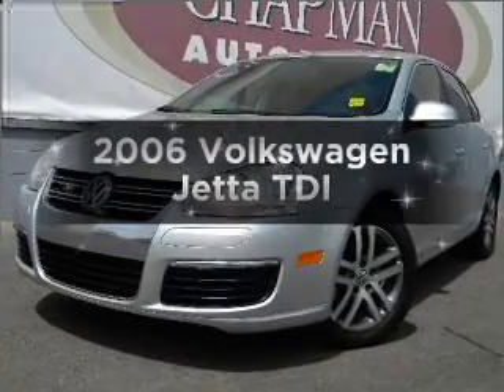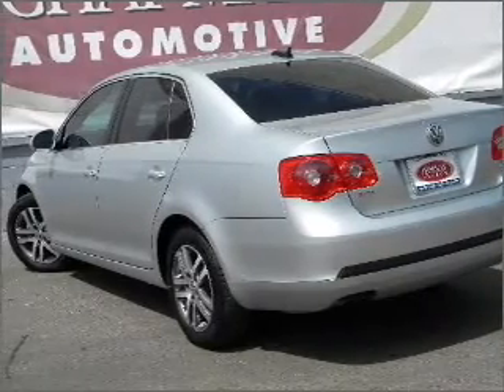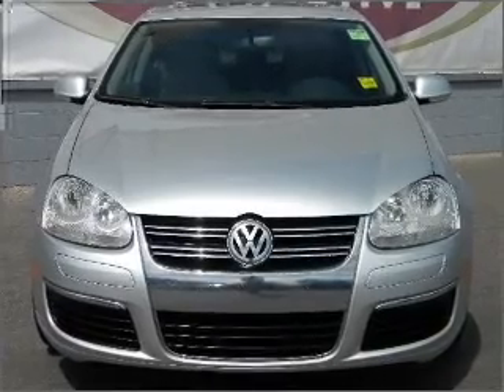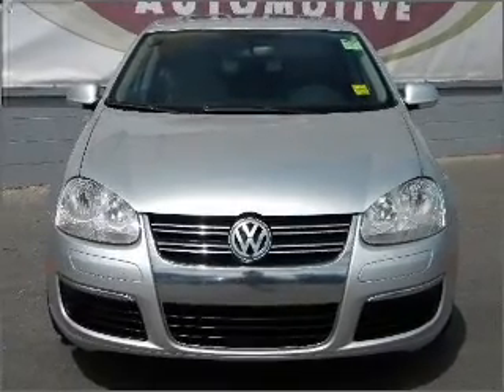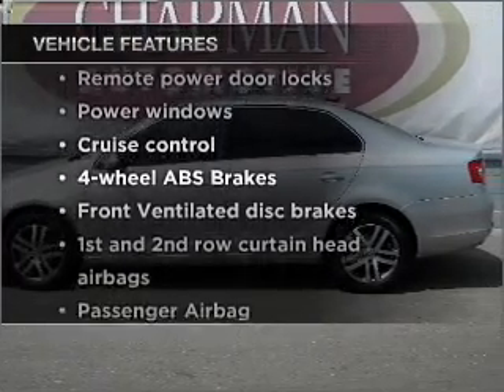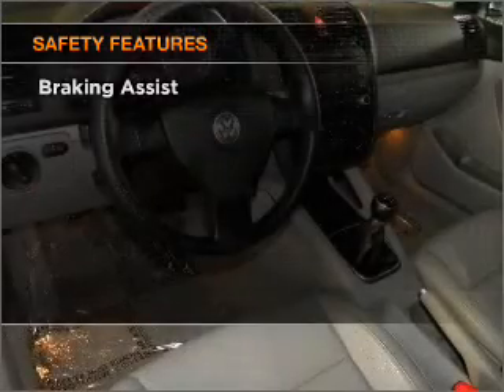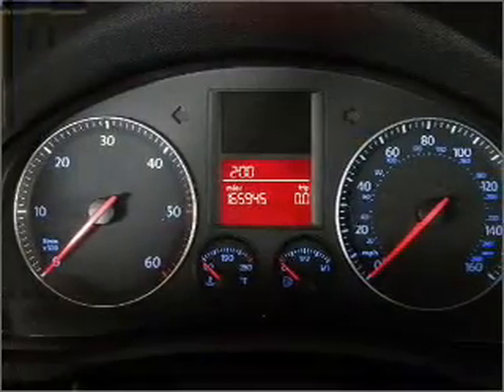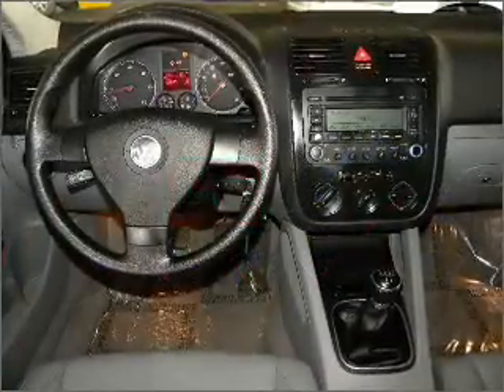2006 Volkswagen Jetta - Tucson AZ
Year: 2006
Make: Volkswagen
Model: Jetta
Trim: TDI
Engine: 1.9 liter inline 4 cylinder 8 valve
Transmission:
Color: Reflex Silver
Mileage: 165942
Address:
4646 E 22 Street